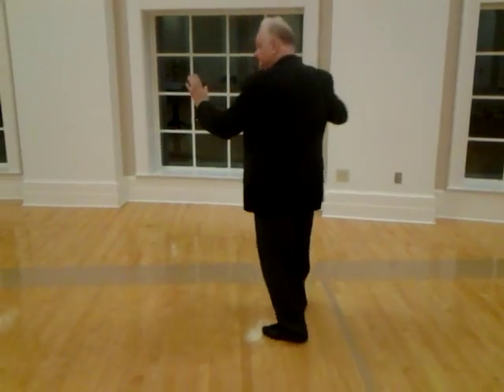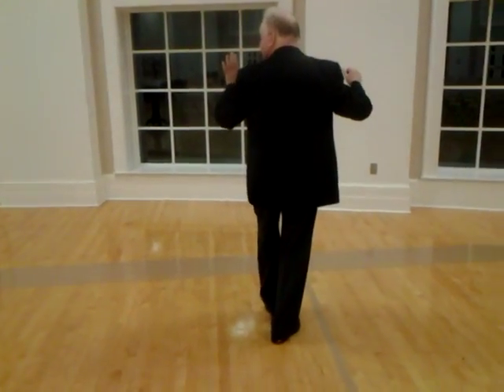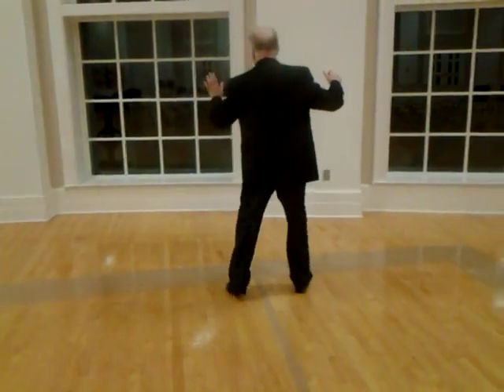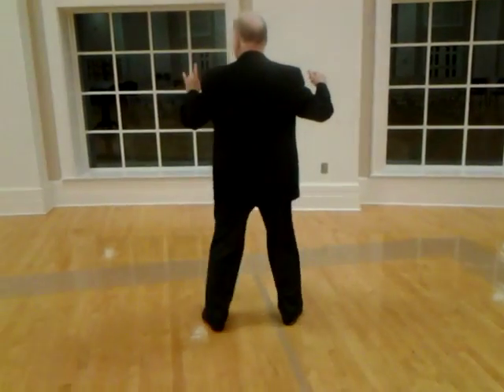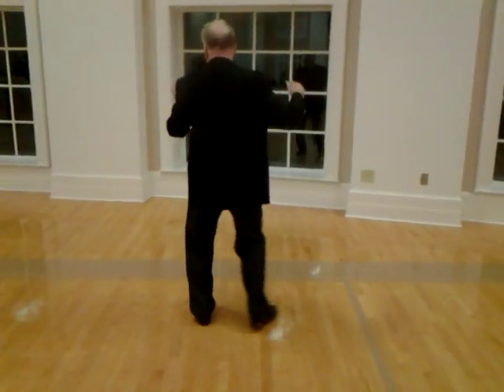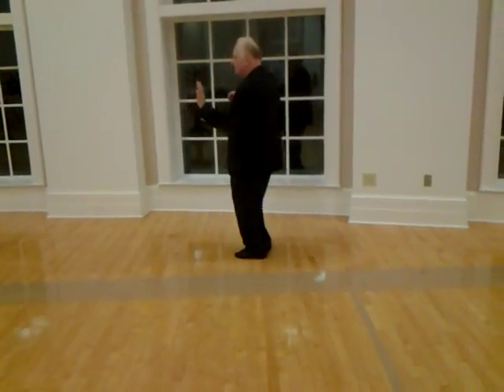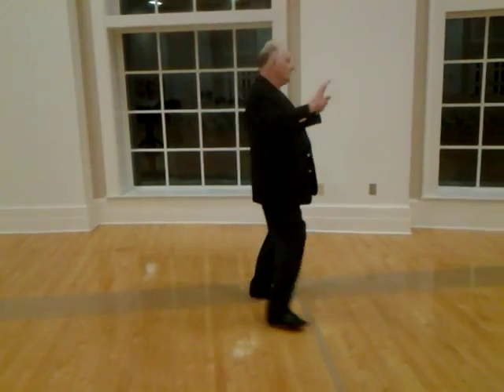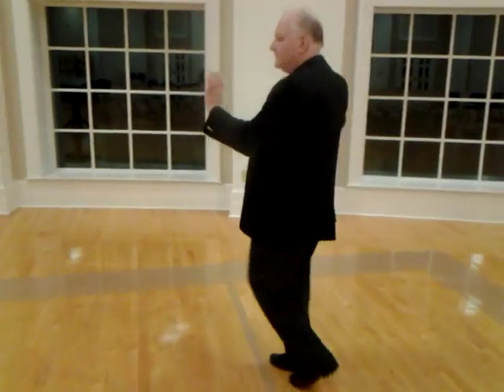How to Connect Steps Foxtrot Box to Side Sway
Learn how to connect a couple of steps together - here is the Foxtrot Box to the Side Sway.